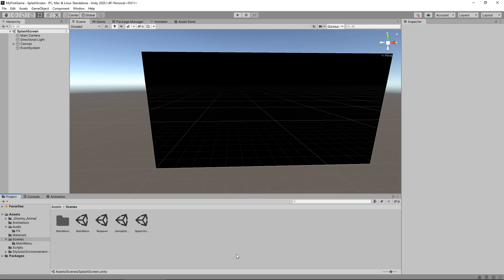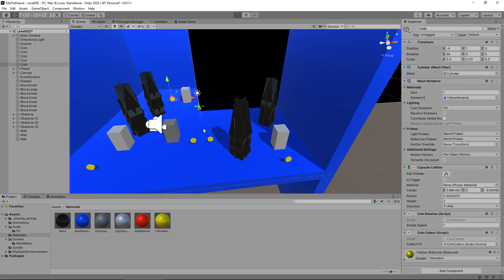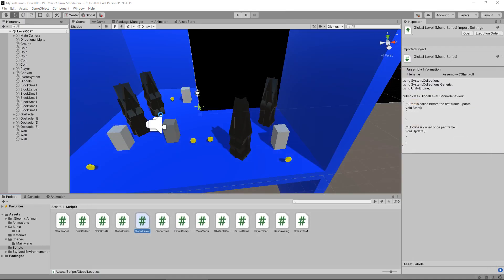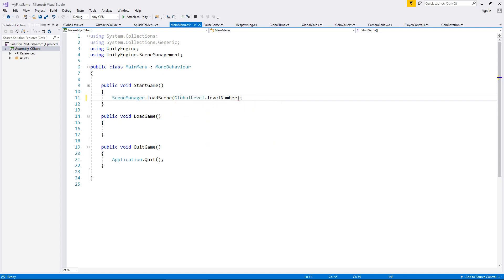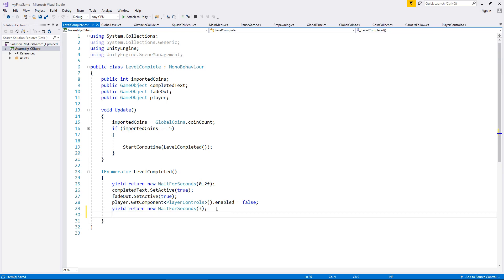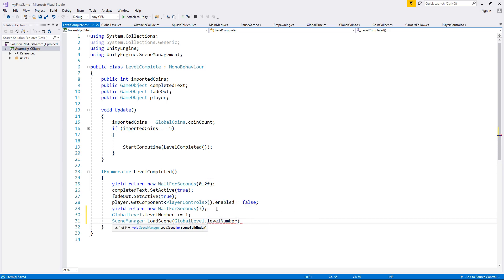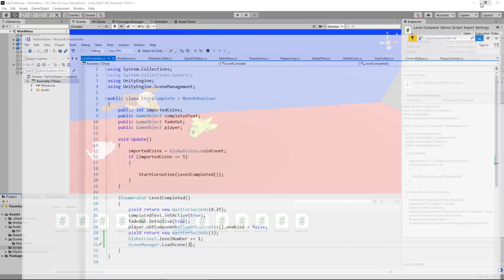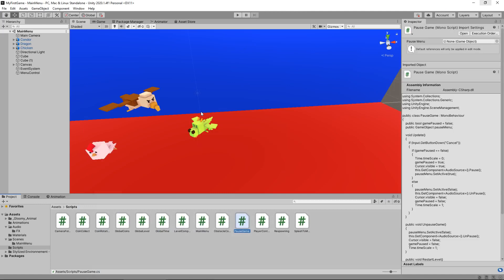HOW TO MAKE YOUR FIRST GAME IN UNITY ★ #20 - LEVEL 2 + TRANSITIONS ★ LESSON TUTORIAL ★ JIMMY VEGAS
I'm Jimmy and in this Unity Tutorial we create the second level and the transition between levels.

Who Is Jimmy Vegas?